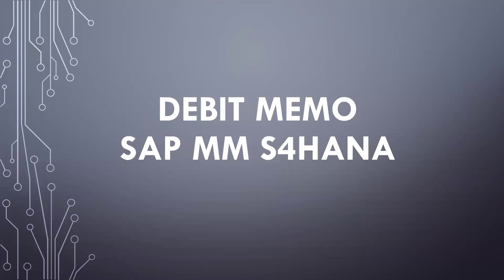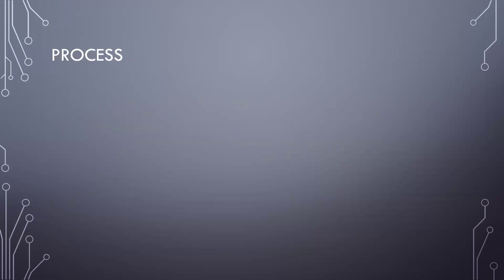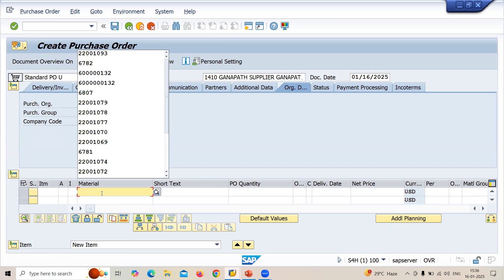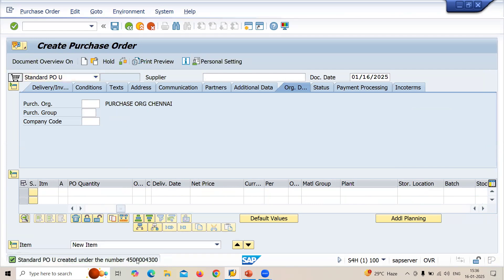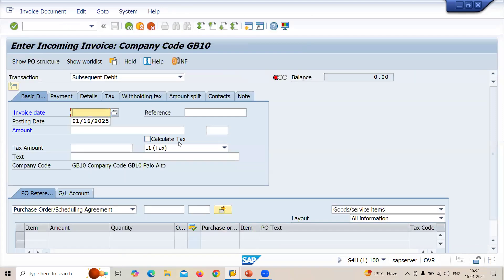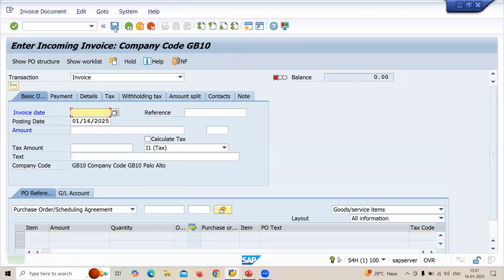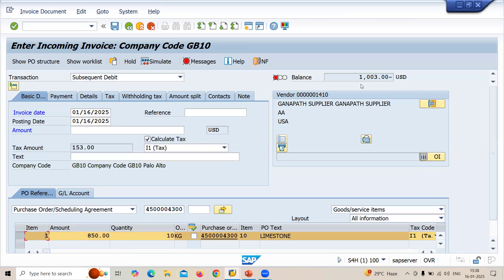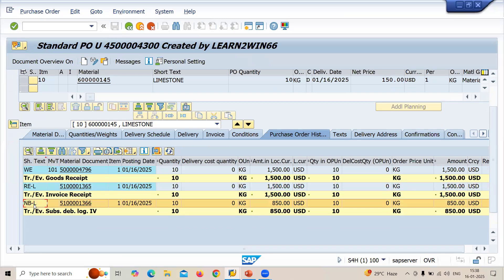debit memo in sap mm s4 hana | debit note in sap mm s4 hana | subsequent debit memo sap mm s4 hana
SUPPLY CHAIN
Purchasing Department
Quality Department
Stores Department
Production Department
Sales Department
Finance Department
Maintenance Department
Purchasing Department:
Purchase Order
Goods Receipt
Quality Inspection Department:
Inspection
Inspection lot
Close Inspection lot
Store Department:
Transfer Request
Transfer Order
Confirm Transfer Order
Production Department:
Production Order
Close Production Order
Sales Department:
Sales Order
Customer Delivery
Customer Billing
Finance Department:
Accounts Receivable
Accounts Payable
Plant Maintenance:
Repair Order
Close Order
learn2win sap
learntowin sap